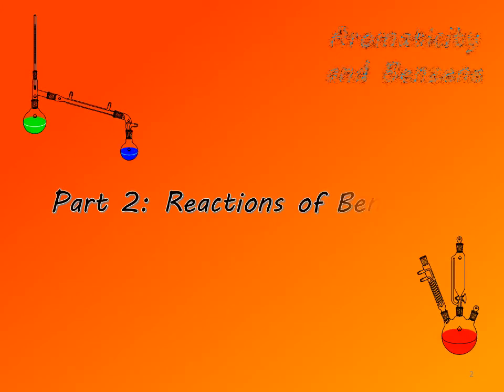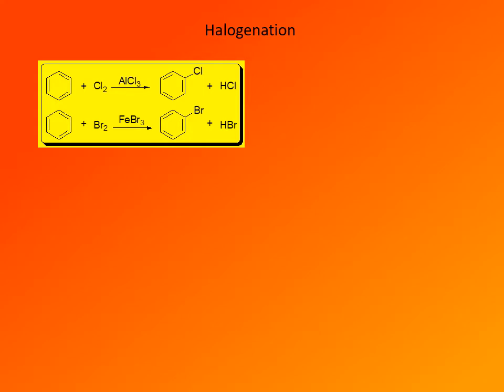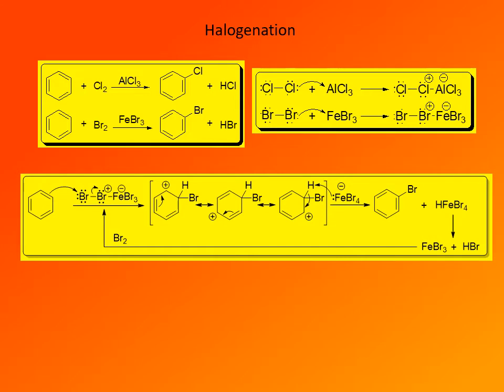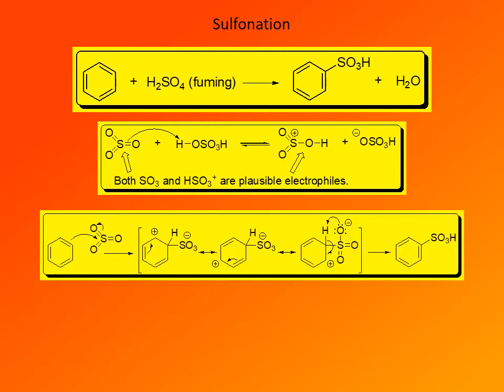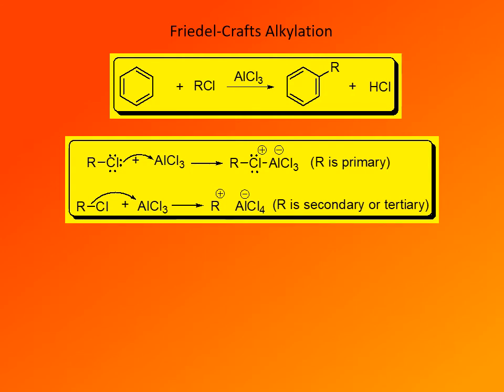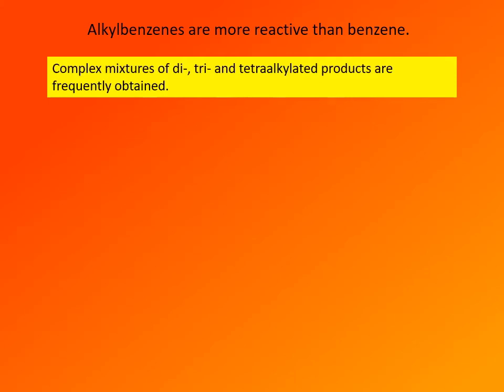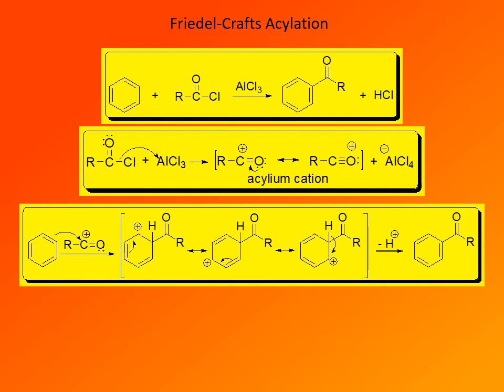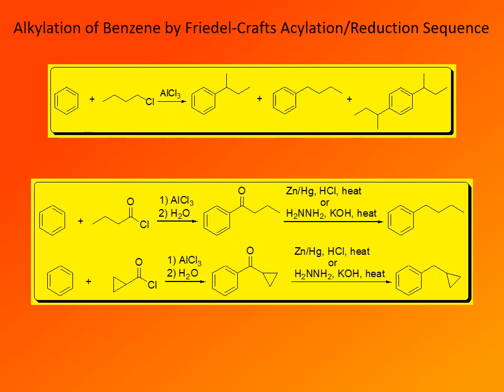19 3 Reactions of Benzene